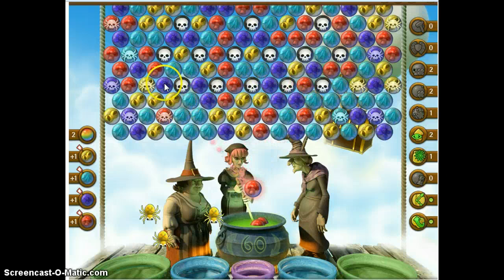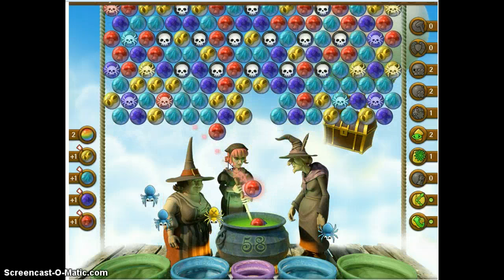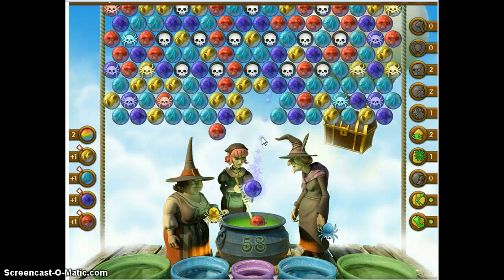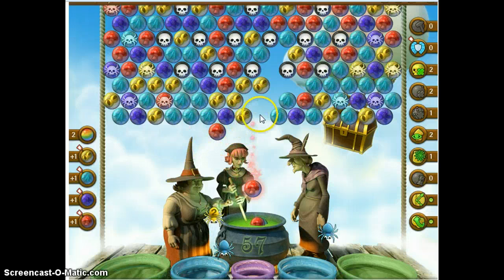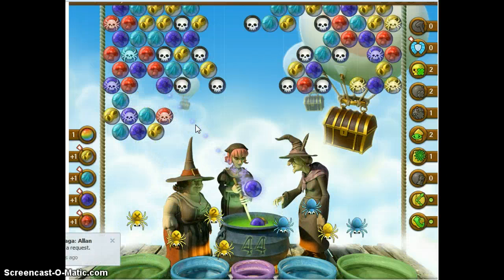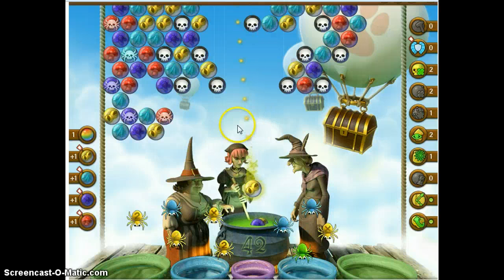Bubble Witch Saga Daily Bonus 7-11-13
Bubble Witch Saga Daily Bonus 7-11-13 by the Blogging Witches @ and the Bubble Witch Saga Fan Site group @